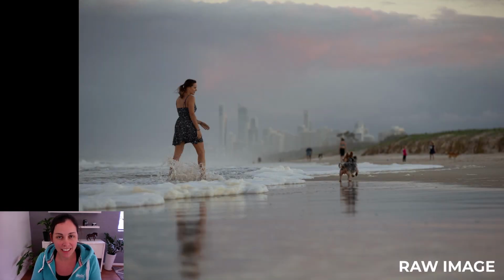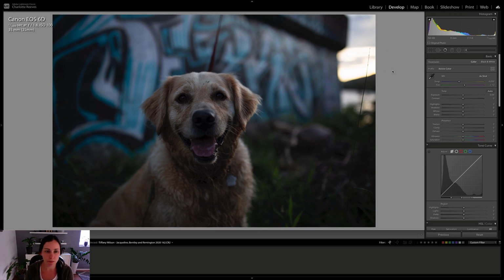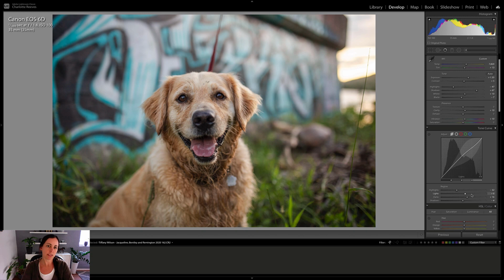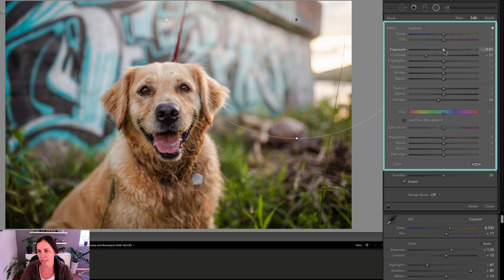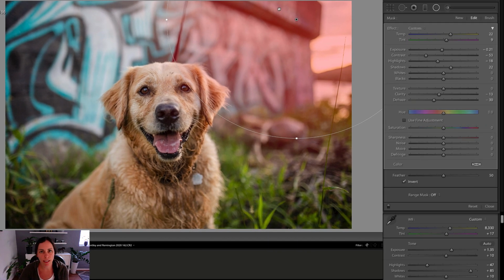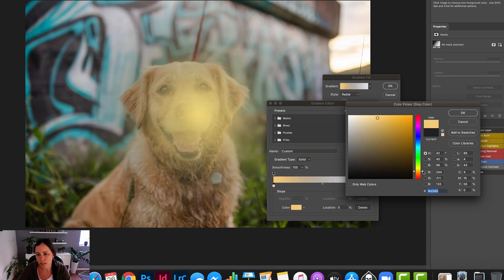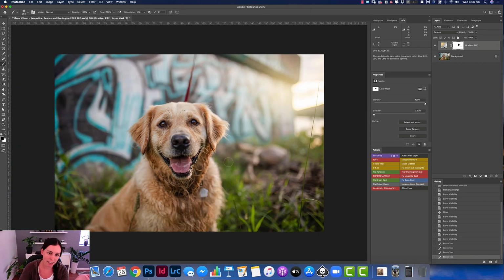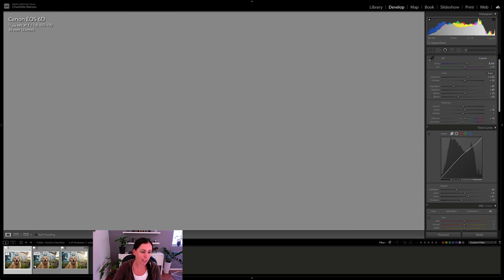Edit My Photo Episode 4 - Adding Flare/Haze in Lightroom vs Photoshop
Welcome to Episode 4 of the Edit My Photo Challenge series!

💡 Pro Tip: Scroll down to see full video chapter listing and fast-track through this edit.

[ The Edit My Photo Challenges ]

In my Learn Pet Photography Facebook group, we run monthly editing challenges. How it works is:

- I provide one of my RAW images for group members to download and edit
- They post their final edits of my photo
- From all the submissions, I choose a “winner”
- The winner then submits one of their images for me to edit!

I love these challenges (and so do my students!) because it’s so interesting to see how different people’s individual styles and editing techniques can completely transform an image in so many different ways.

For me - editing the winner’s image gives me the opportunity to demonstrate new pet photography editing techniques!

If you’d like to join us in the private Facebook group for Learn Pet Photography so you can participate in these challenges, you just need to be a member of the Learn Pet Photography (by purchasing a course, or enrolling in some free training).

[ This Month's Edit My Photo Challenge Winner ]

With her amazing colourful edit of my twilight photo, Tiffany was the winner of this month’s challenge. Knowing she’s an accomplished photographer, I asked for her to submit a tricky RAW file for me to edit, so I could demonstrate something cool for you guys - brightening a dark image and adding some sunshine flare and haze!

To give you some extra tools to add to you editing box of tricks, I thought it would be fun to create the same effect in both Photoshop AND Lightroom. I’d love to hear what you think and which is your favourite technique - and why!

Chapters:
0:00 - Intro
1:02 - Editing challenge winner
1:20 - Winner's image to edit
1:33 - Editing plan
2:35 - Histogram analysis
3:24 - Brightening up the image
4:58 - Exif data
5:14 - More global adjustments
5:27 - Dealing with areas of sky that are blown out
5:55 - Creating a virtual copy
6:08 - Adding a flare effect in Lightroom
10:17 - Before and after
10:30 - Adding a flare effect in Photoshop
15:08 - Comparing the 3 edited images
16:01 - Personal preference
16:44 - Conclusion/Outro
17:40 - Tidying up in Photoshop (Speed Edit)
19:59 - Before and Afters

Follow me on:

[Learn Pet Photography]